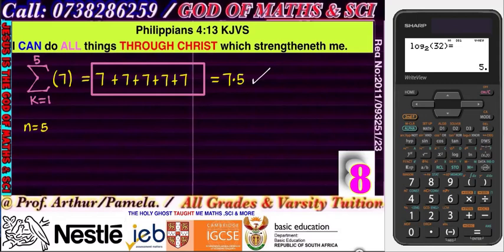Sigma Notation 8 jan 23 2025